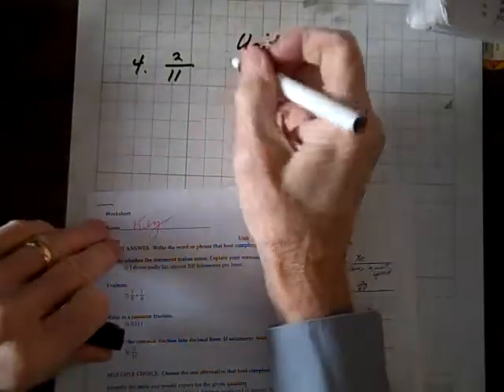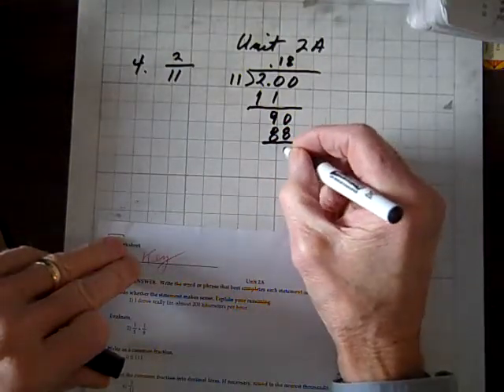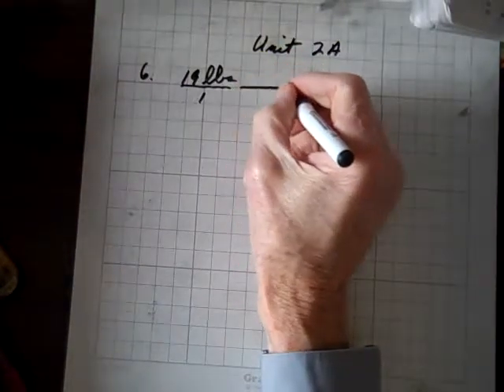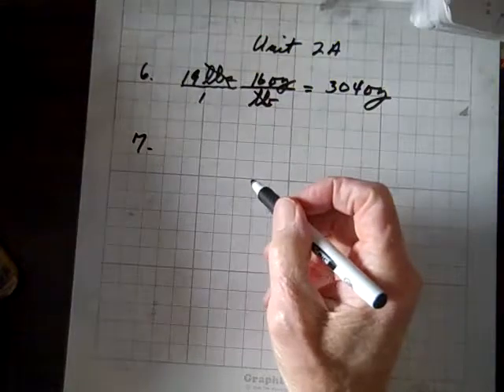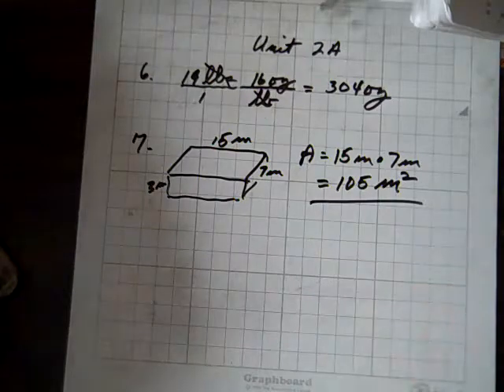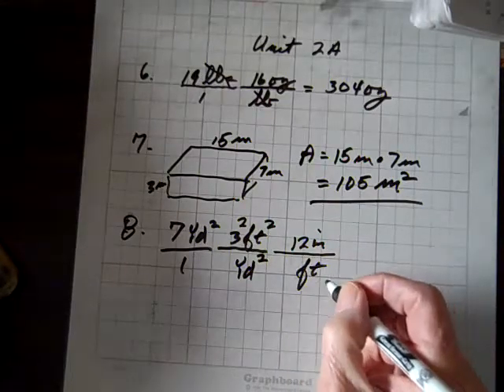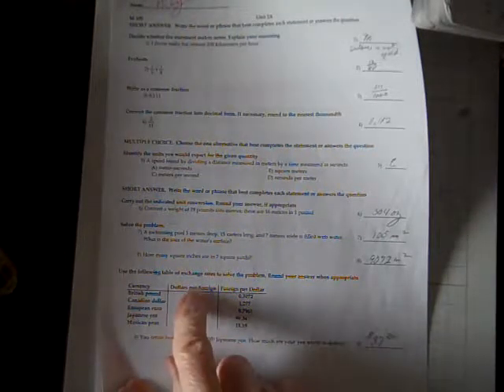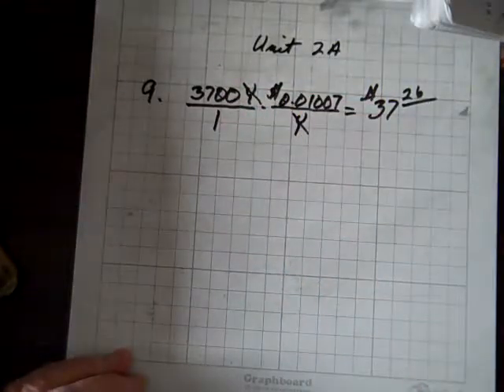Contemporary Math Unit 2A Part II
Problem-Solving Power of Units